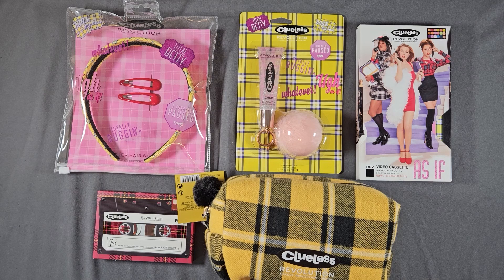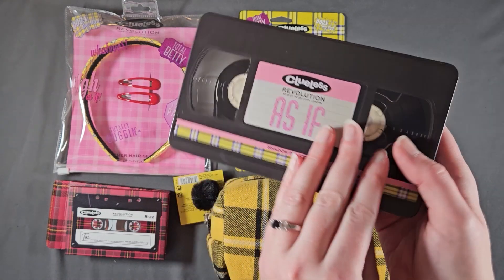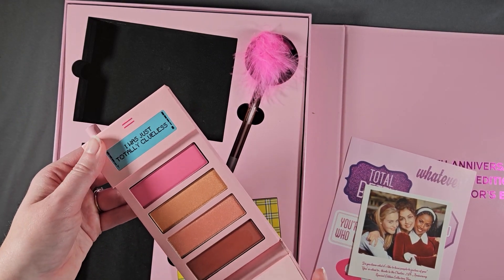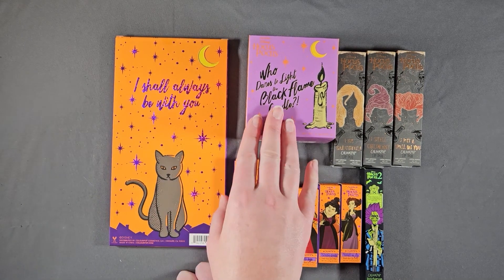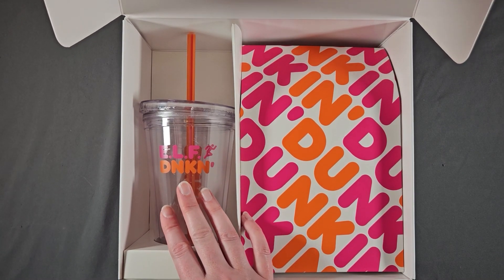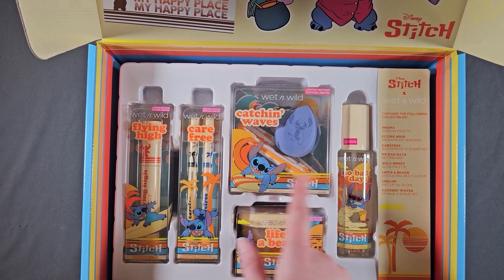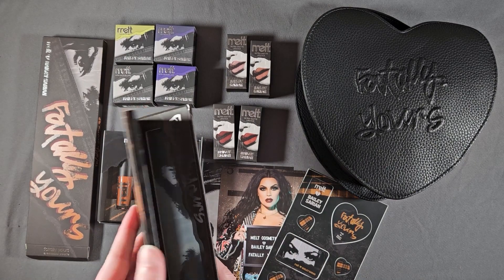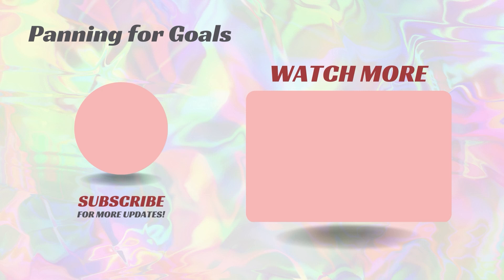2024 Makeup Inventory & Declutter Part 5: Makeup Memorabilia / Collectibles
Welcome to my panning channel! I'm so happy to have started this channel and the journey towards loving my makeup collection in full.

Today I'm showing you my makeup memorabilia or collectibles - these are items I purchased more for nostalgia's sake, not to use!

Thank you to my friends @MaryCatherineLovesCats, @LauraTheBargainHunter, @AndiDoesStuff1973 and @hangingoutwithkim for your contributions to this beautiful collection!

NOTE: PLEASE DO NOT ASK ME FOR THE PRODUCTS I AM DECLUTTERING. IT'S WEIRD. DON'T BE WEIRD.